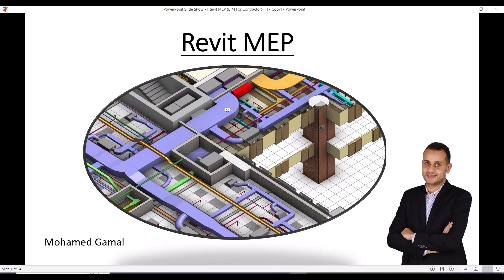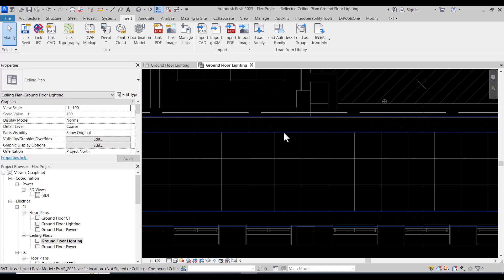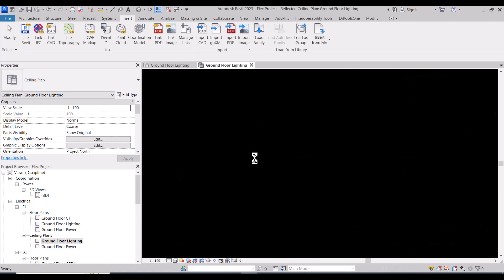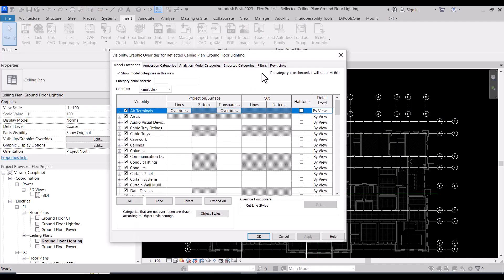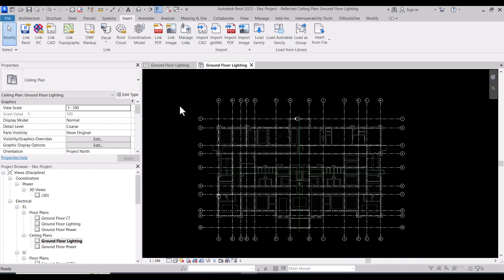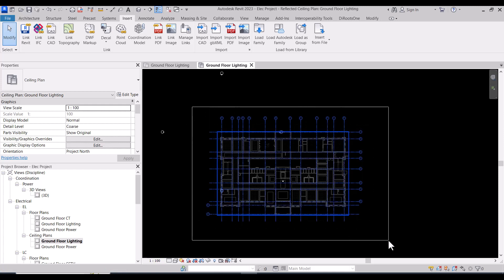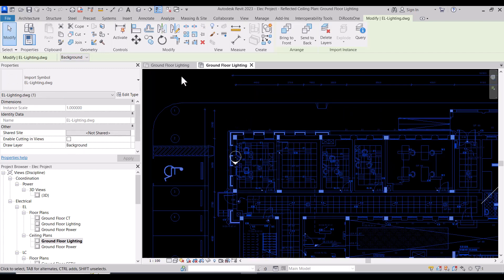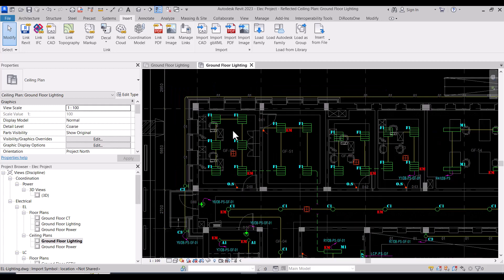Lecture 52 Lighting Modelling Preparation (Insert Families Insert CAD) Full Project Start to End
Lighting Modelling Preparation (Insert Families Insert CAD) Full Project Start to End

    Models Contains Families